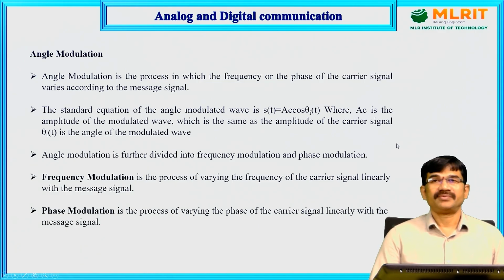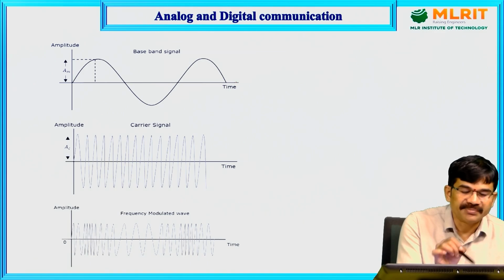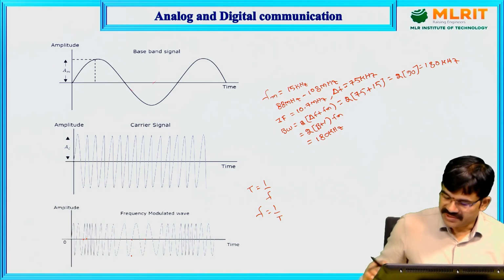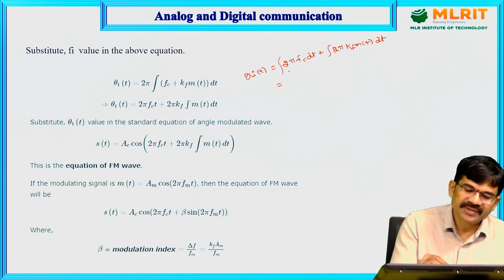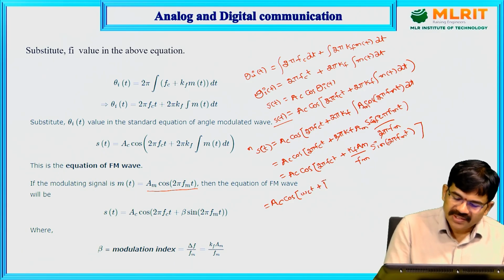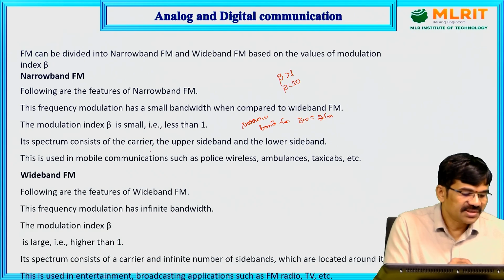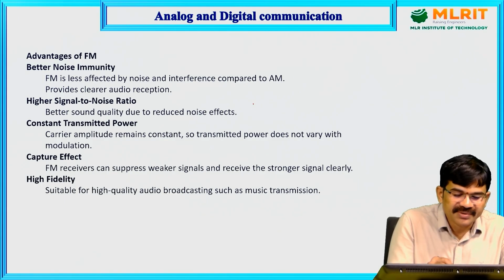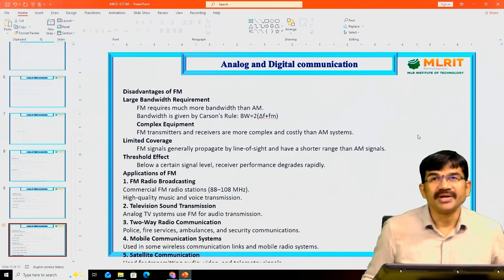LEC10|Analog and Digital Communications | Angle Modulation By Mr. K. Purushotham